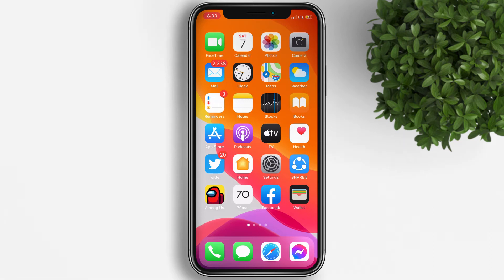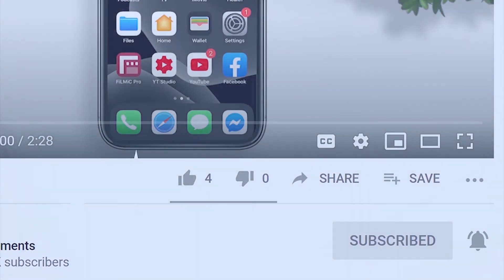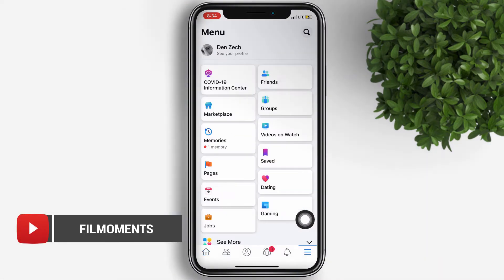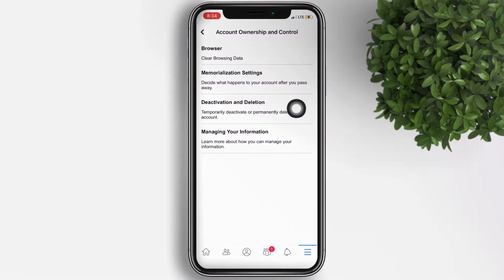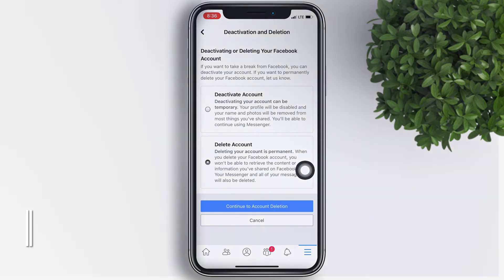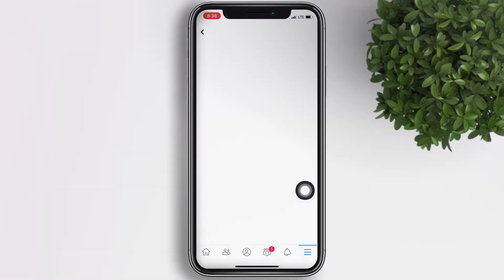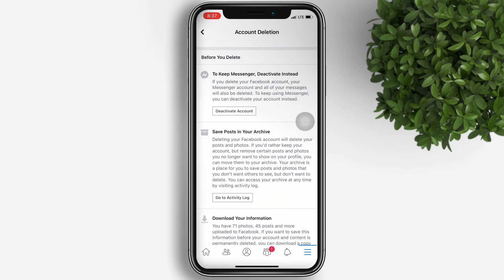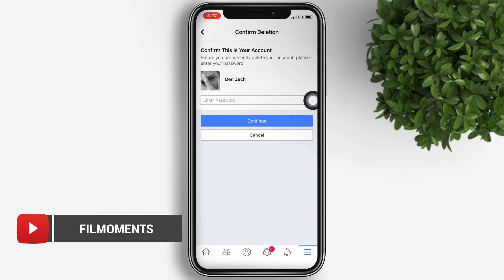How to Deactivate Facebook Account on iPhone 2020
Easy steps on how to deactivate or delete facebook account on iPhone.